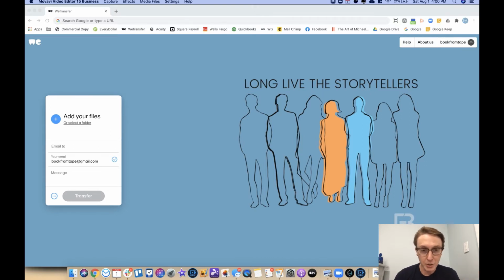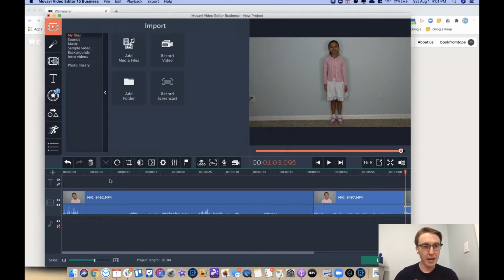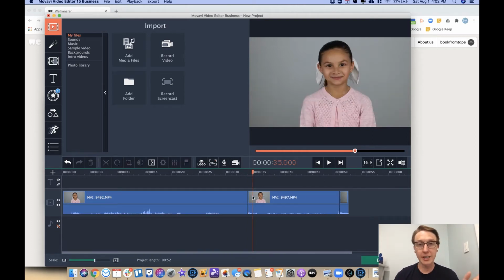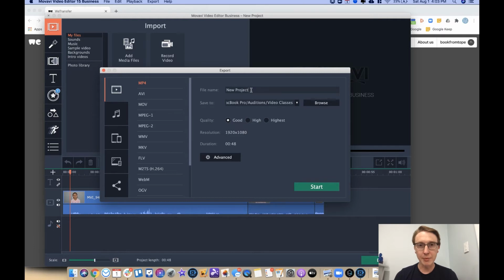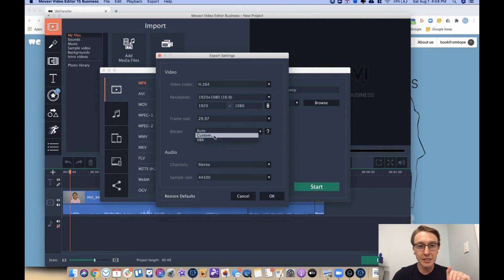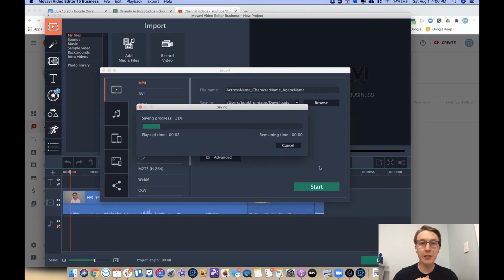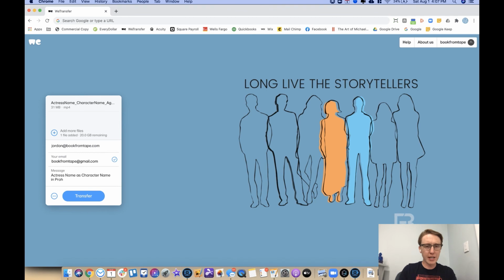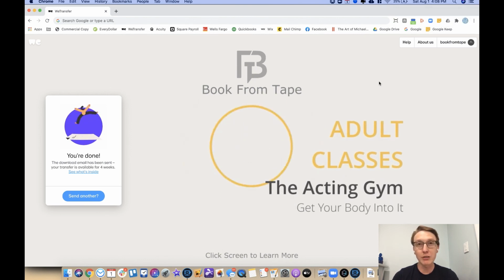How to Edit Audition Tapes using Movavi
A quick tutorial on how to use Movavi to edit, compress, export, and share your audition per industry standards.